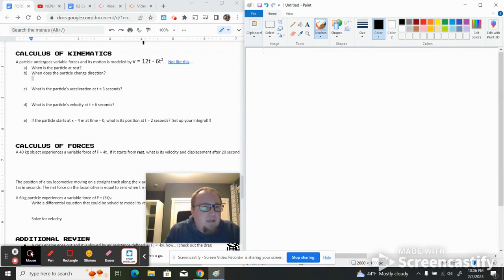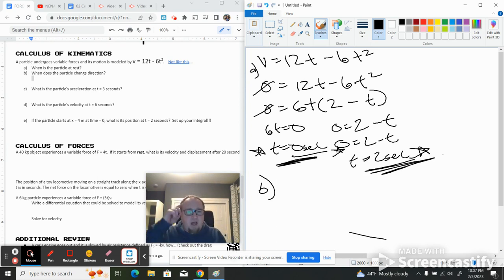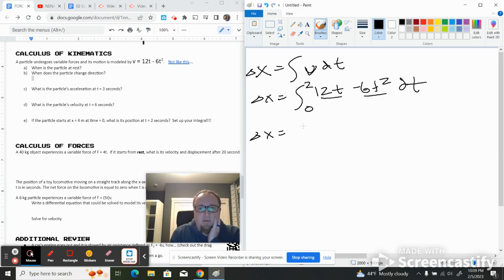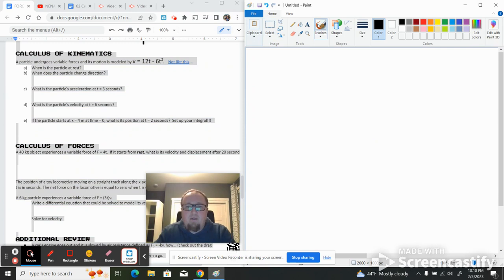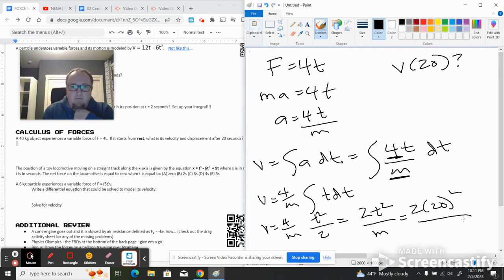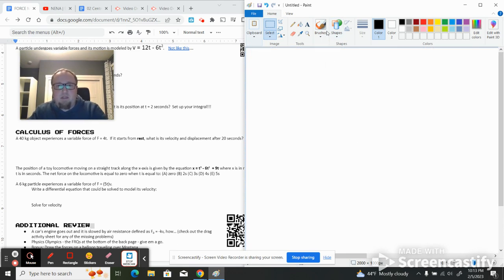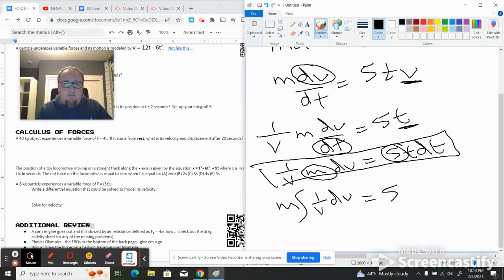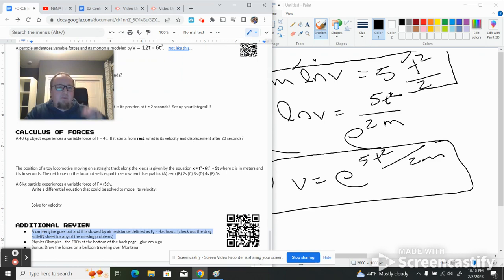Force Kinematics Review #3